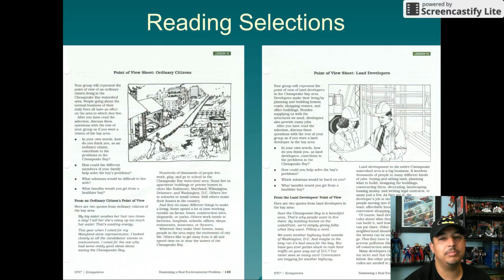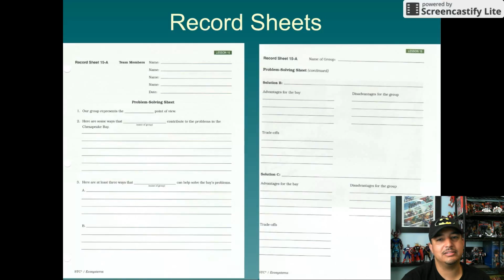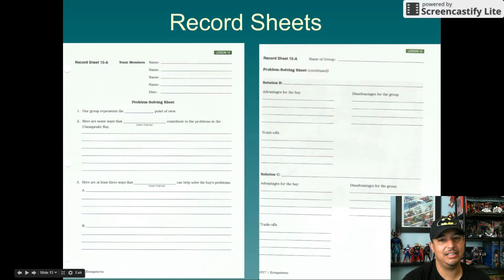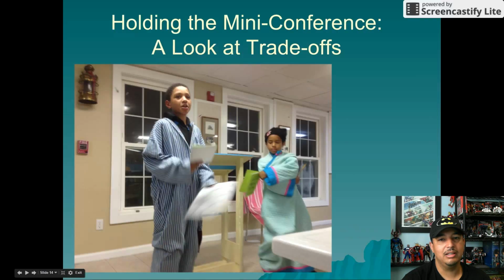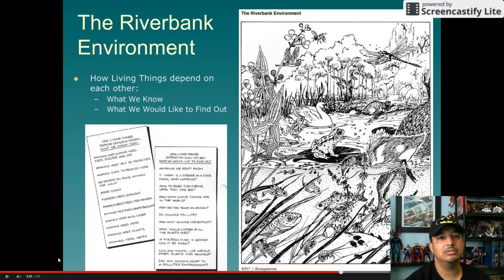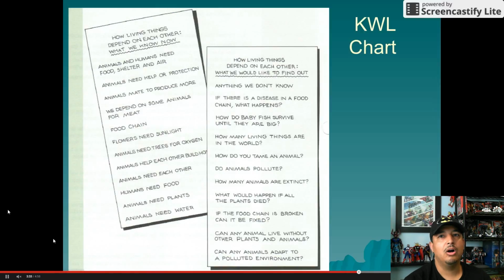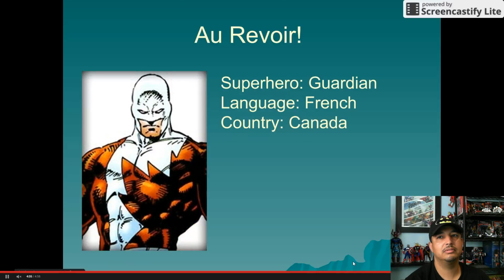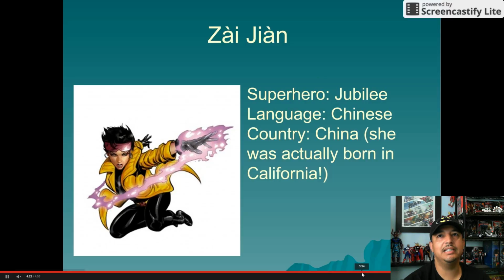5th Gr: Ecosystems: Lessons 15 to 17